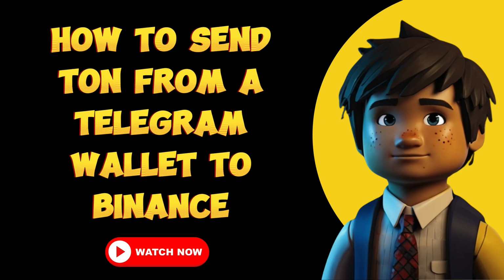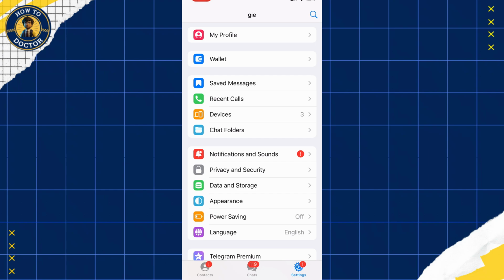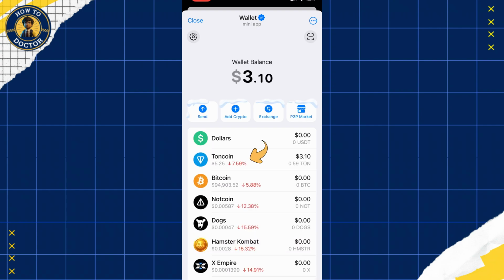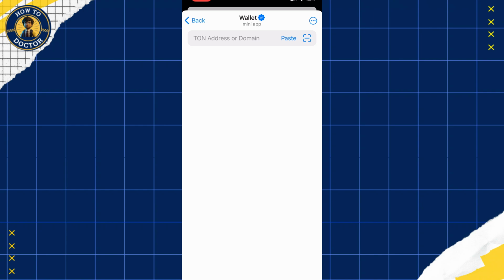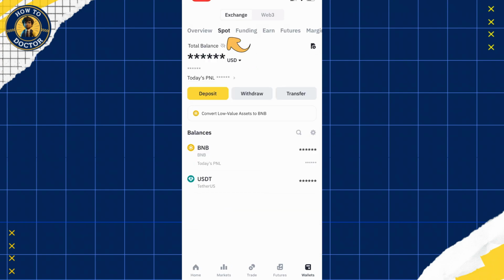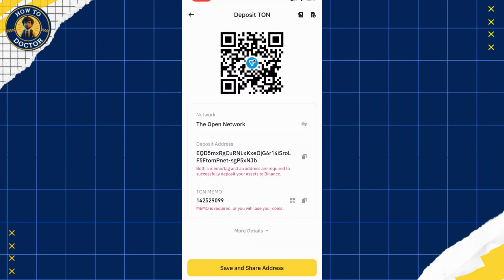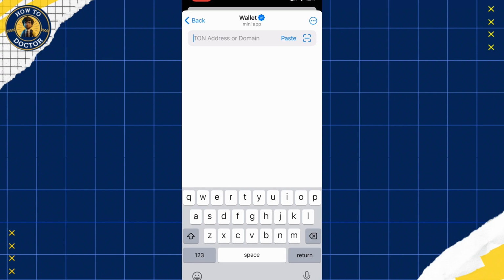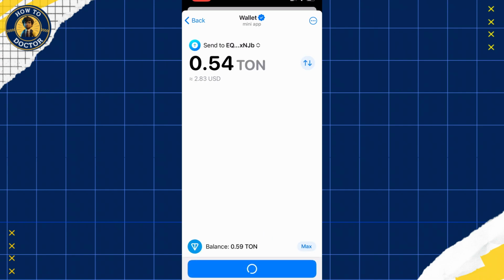How To Send TON From A Telegram Wallet To Binance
Welcome back to the HOW to Doctor channel! In today's video, we're diving into a step-by-step guide on how to deposit TON from your Telegram wallet directly into Binance. If you're looking for an easy and efficient way to manage your cryptocurrency transactions, you've come to the right place!

We’ll kick things off by navigating through the Telegram app. You'll learn how to access settings and find your wallet with just a few taps. Understanding these basics is crucial for anyone wanting to streamline their crypto dealings.

Next, we’ll show you how to select TON as your coin of choice and send it seamlessly. We will walk you through choosing an external wallet as the destination for your funds—this is where Binance comes in! You’ll discover how simple it is to get your unique deposit address from Binance’s Spot section.

Once you have that address copied, we'll guide you on pasting it back into Telegram so that everything syncs perfectly. But that's not all; you'll also need a memo for this transaction, which we will explain in detail so there are no hiccups along the way.

Finally, after entering the amount you'd like to send and confirming all details are correct, you'll be ready to finalize this transaction with confidence!

00:00 - Introduction
00:02 - Overview of the Process
00:37 - Opening Telegram and Accessing Wallet
00:51 - Getting the Binance Address
01:01 - Copying the Ton Address
01:17 - Finalizing the Transaction
01:32 - Conclusion and Call to Action

Whether you're new or experienced in cryptocurrency trading, our comprehensive tutorial ensures that depositing TON from Telegram Wallet into Binance becomes second nature. Don't forget: if this video helps enhance your understanding of crypto transactions or if you have any questions at all—drop them below!

Thank you for being part of our community here at HOW To Doctor!